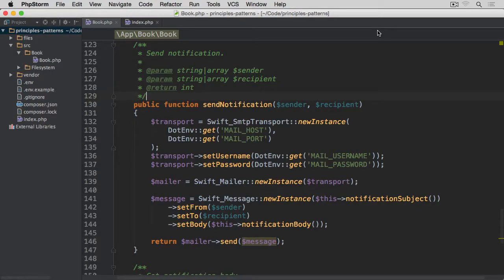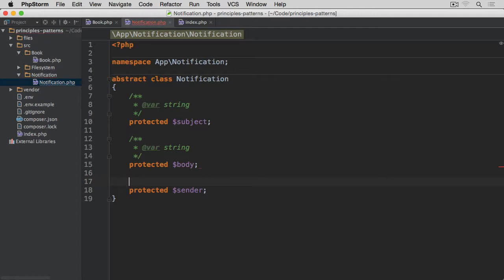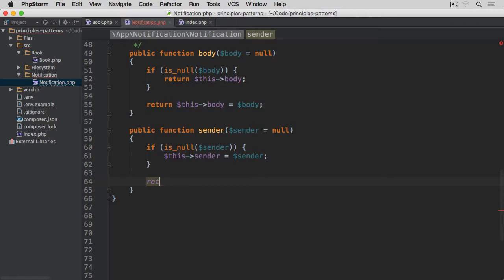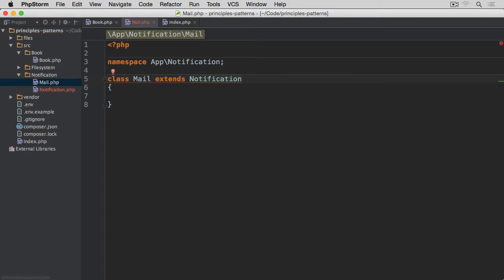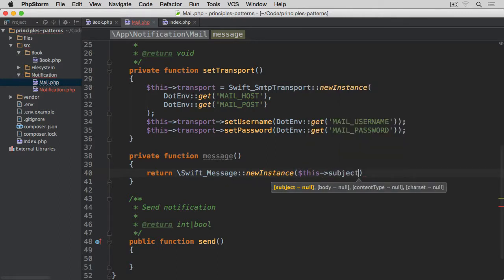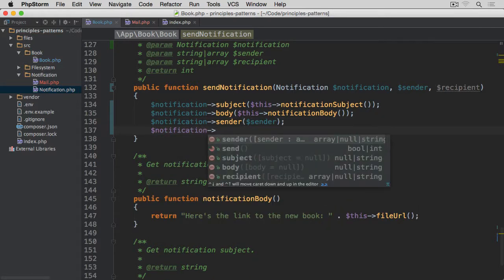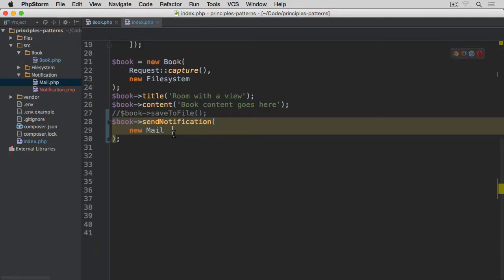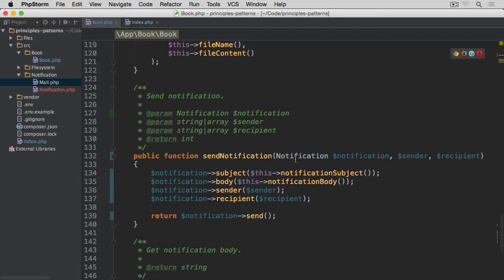01-02: Single Responsibility Principle (Part 2)